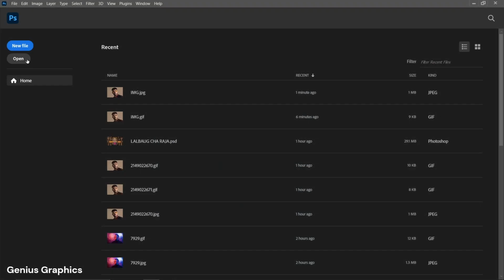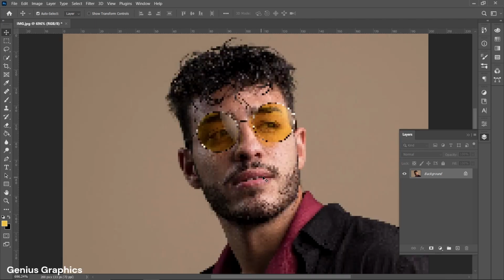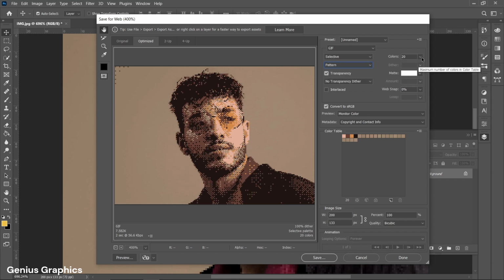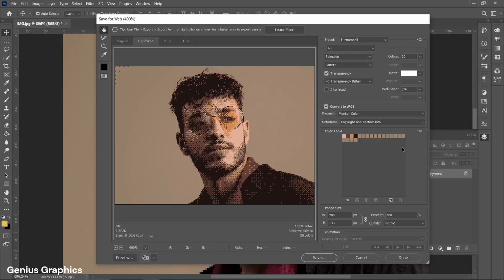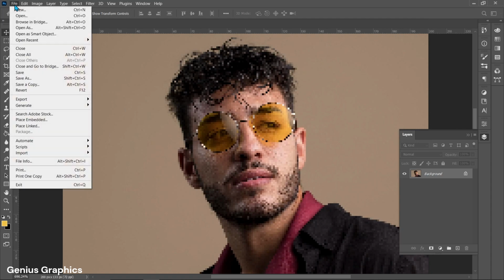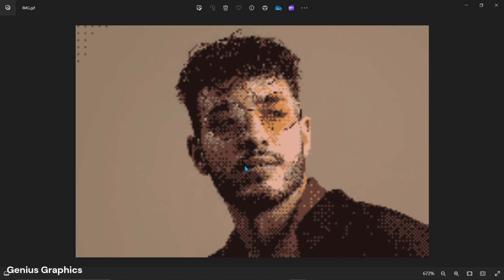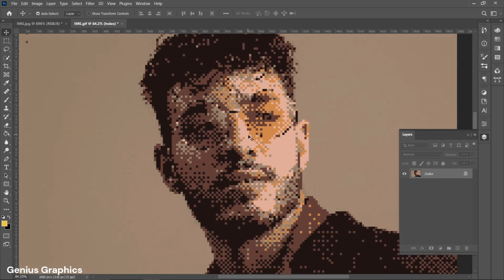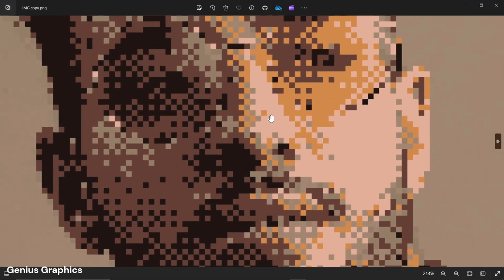How to Make Colorful Bitmap Effects in Photoshop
Tutorial Inspired from :  @PANTERvision
Learn how to create bitmap effect in adobe photoshop with this easy-to-follow tutorial
Image Credit / Download Image: Image by freepik
How to Create a Bitmap in Photoshop
Photo Editing in Photoshop
Fun and Easy Photo Editing Tutorial
Photoshop Tutorial